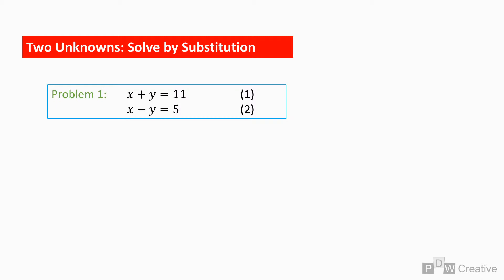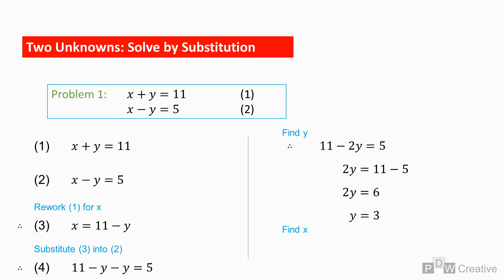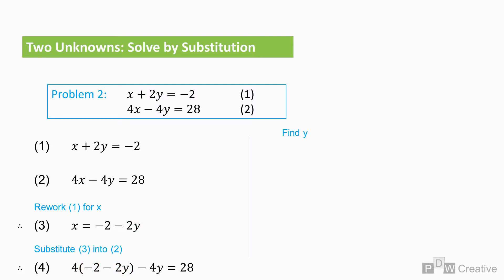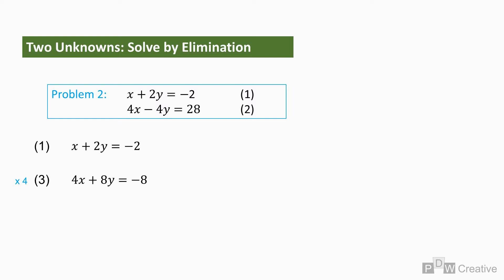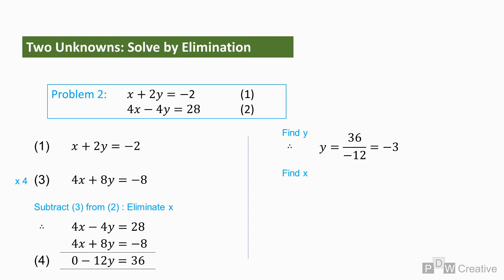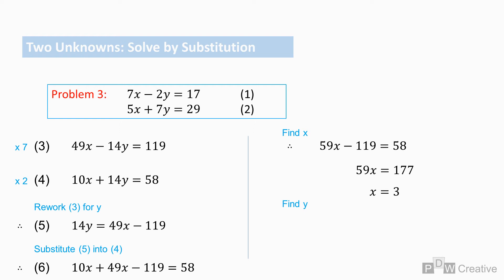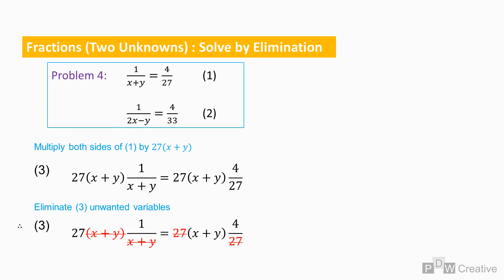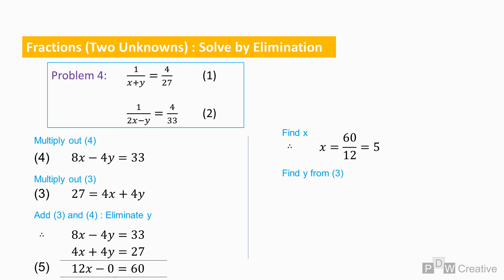System of linear simultaneous equations - elimination and substitution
How to solve systems of equations by elimination or substitution methods for two unknowns. How to solve simultaneous equations. The video gives an example on how to solve fractions.

A system of equations is a group of formula (calculations) that can be solved by finding identical unknowns. This tutorial offers methods to find the unknowns by eliminating and substituting and constructing bridging formula.